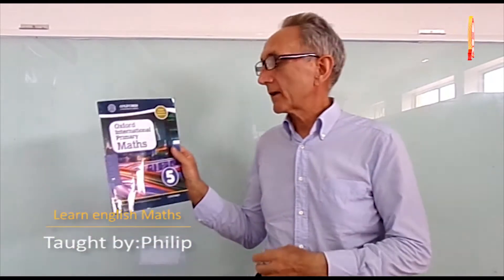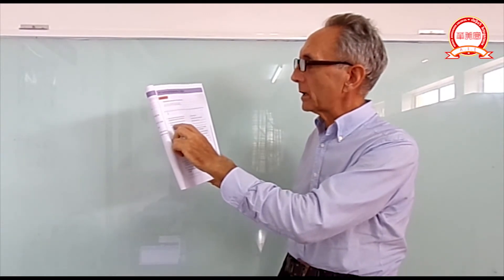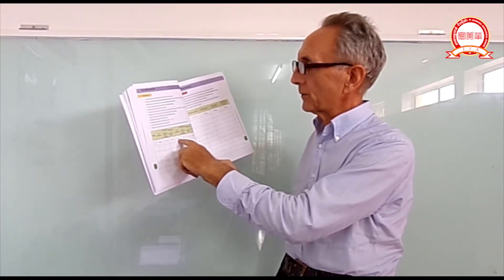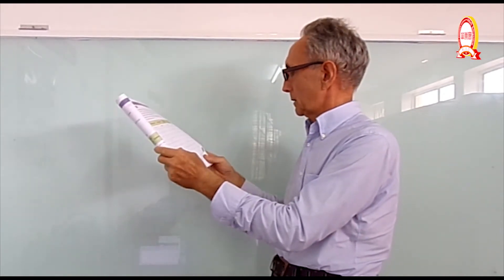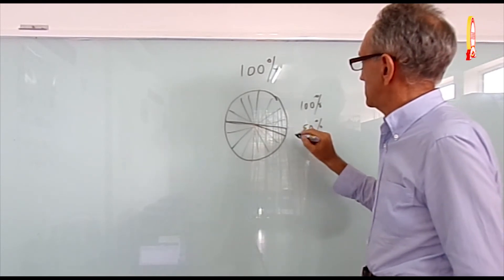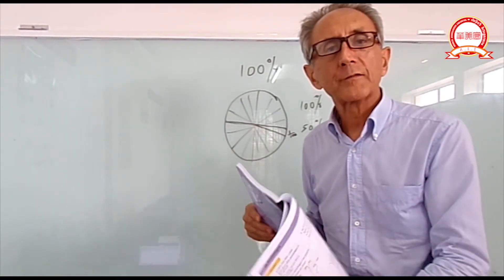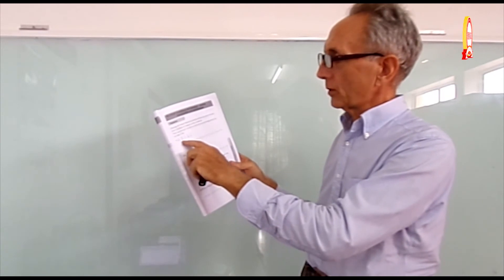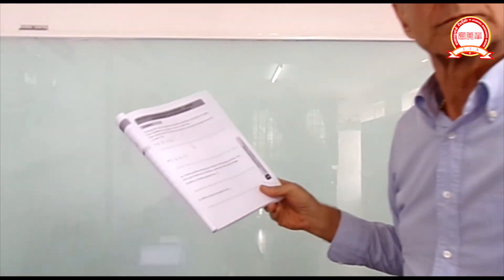How to Learn English Maths Grade 5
សូមស្វាគមន៍ការទស្សនាមេរៀននៅលើឆាណែល នៃសាលាអន្តរជាតិ ជីងម៉ីហ័រ
សង្ឃឹមថាប្អូនទាំងអស់នឹងទទួលបាននូវពុទ្ធិដ៏ល្អពីការសិក្សាដោយស្វ័យសិក្សានៅផ្ទះ
ដោយសាតែមានបញ្ហាកូវីដ-១៩ សាលាសូមអភ័យទោសដល់អាណាព្យាបាល
ទាំងអស់ដោយសារតែបញ្ហាមួយនេះធ្វើអោយសាលាត្រូវផ្អាកអោយកូនៗសិក្សា
នៅសាលាបណ្តោះអាសន្ន សូមអរគុណ!
Welcome to  JIN MIE HUA INTERNATIONAL ACADEMY Youtube Channel!

JIN MEI HUA is an International School has been established in 2019 which is licensed by the the Ministry of Education, Youth and Sport of Cambodia.

Our team is awaiting to respond to any inquiry of yours.
☎️015|717 007
☎️078|717 007
☎️060|717 007